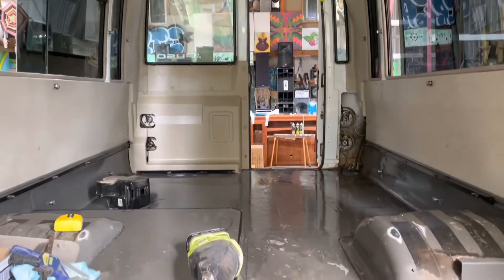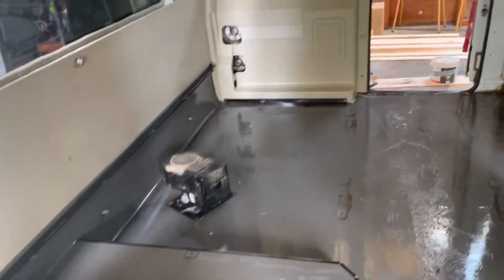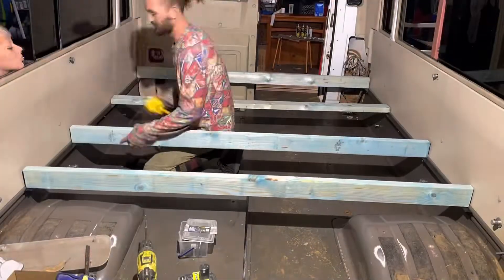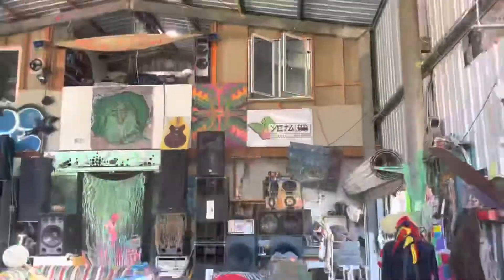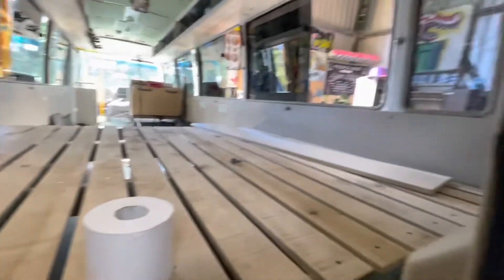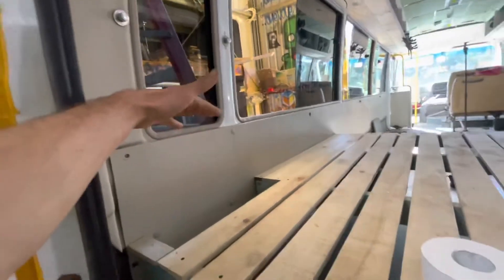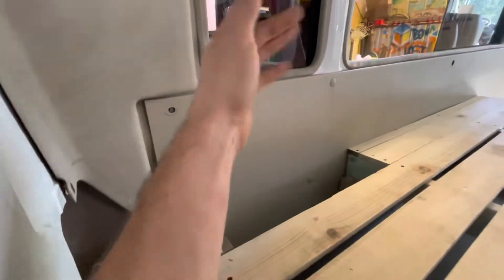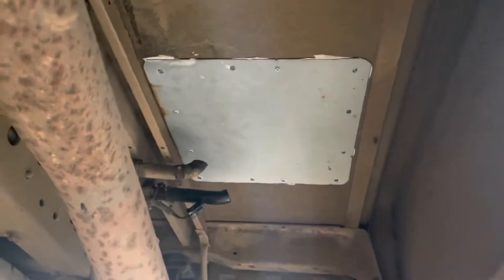A Floating bed frame made easy - Mitsubishi Rosa Bus Build Video 🚌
A simple way to make a floating bed frame

Mitsubishi Rosa bus build videos 🚌

See our other videos for more tips n tricks